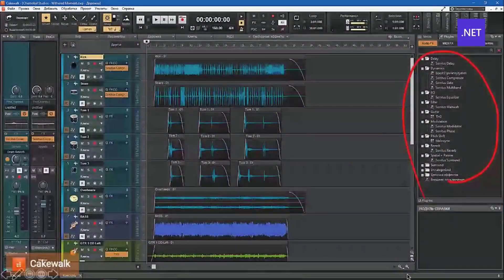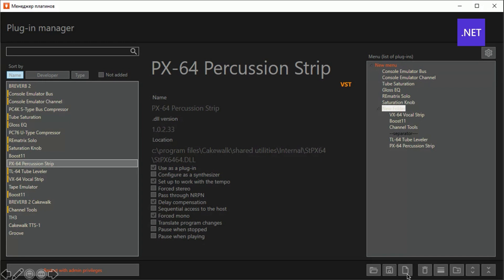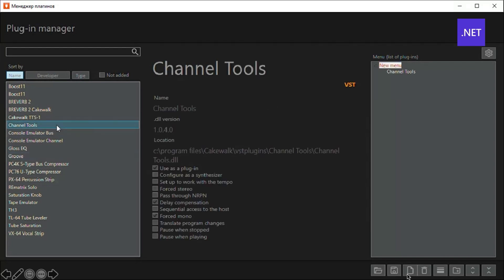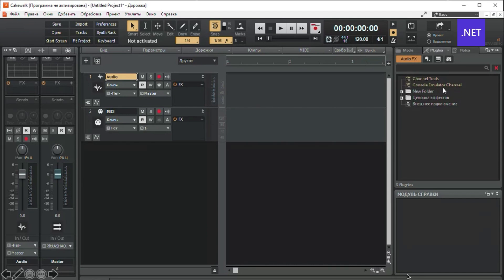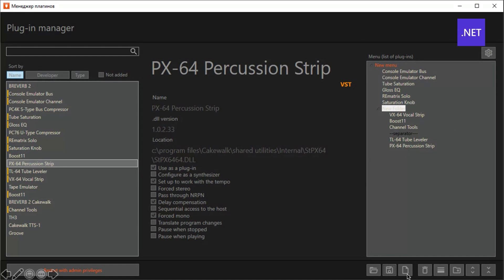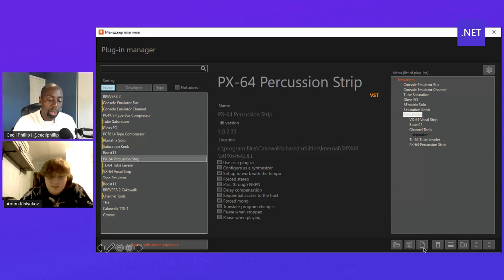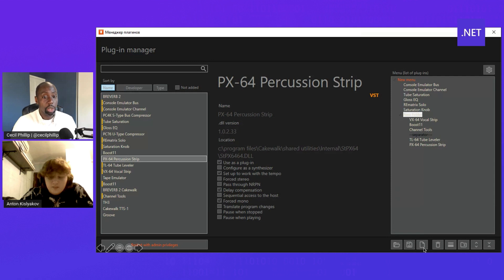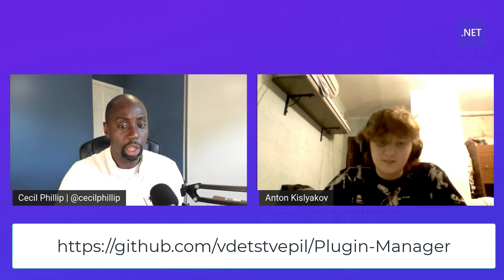.NET Conf 2020 Student Showcase | Featuring Anton Kislyakov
Anton Kislyakov is one of our Microsoft Learn Student Ambassadors from Russia. For his project, he created a custom plugin manager for the Cakewalk recording tool. He decided to work on this project because the existing plugin experience was missing some features he wanted.

He built it using C#, WPF, and the .NET Framework.